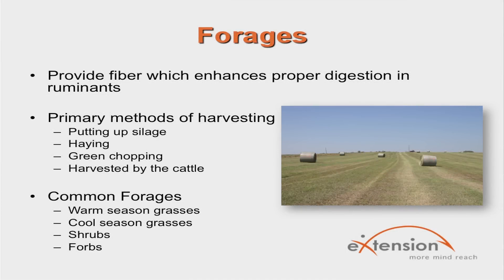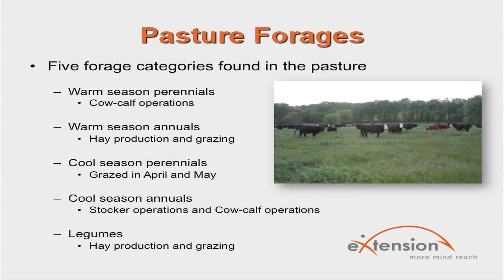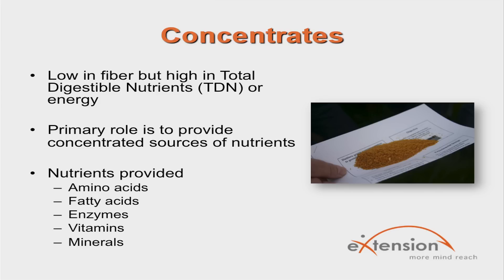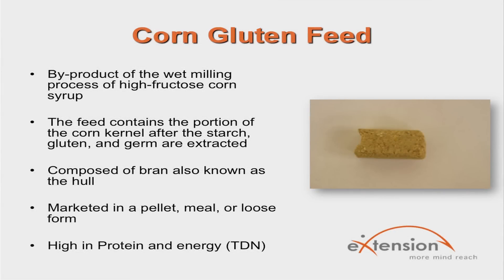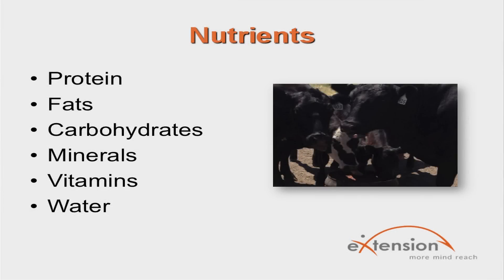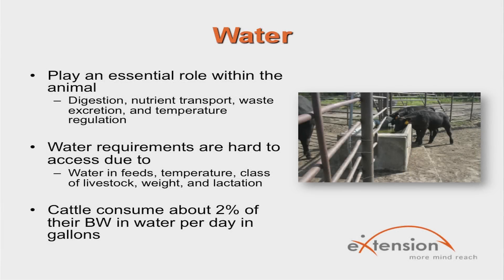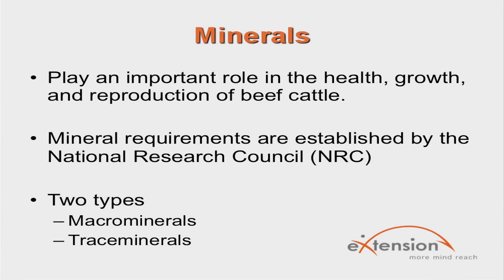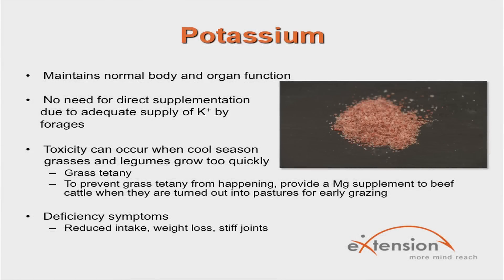Basic Cattle Nutrition